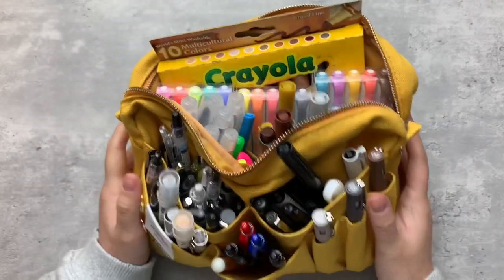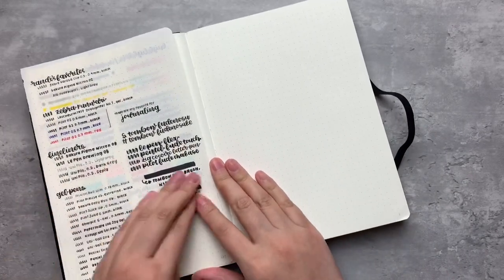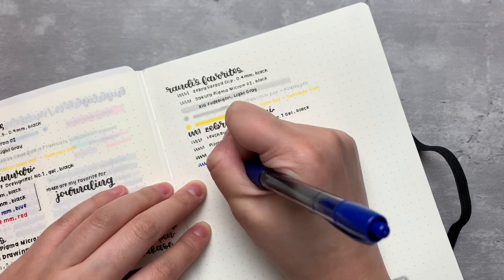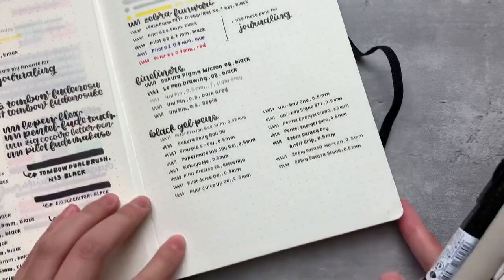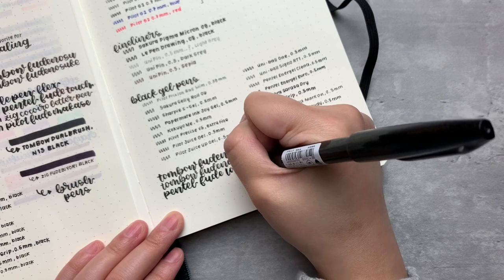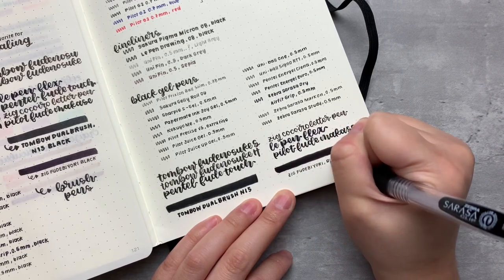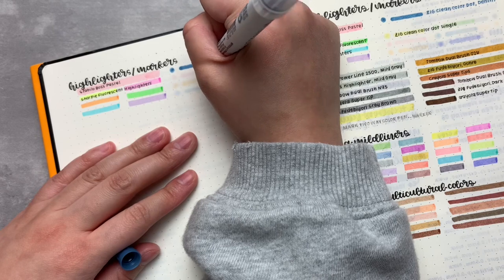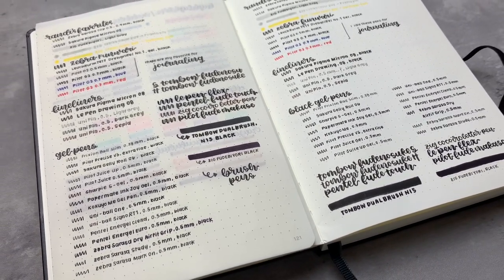New 120G Journal from Leuchtturm1917!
Hiya! Here's a first impressions video on the new notebooks from Leuchtturm1917's new 120G Collection, and how it compares to their regular 80 gsm notebooks!

Journal: A5 120G Edition, Hard Cover, Dotted, Black